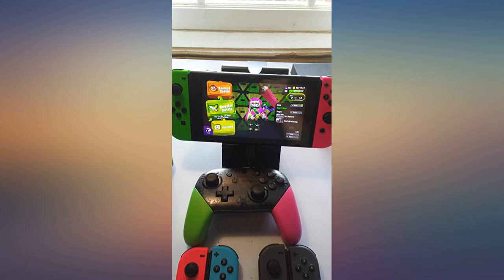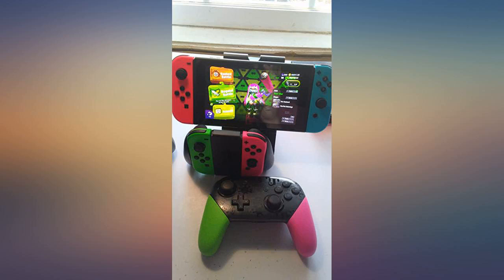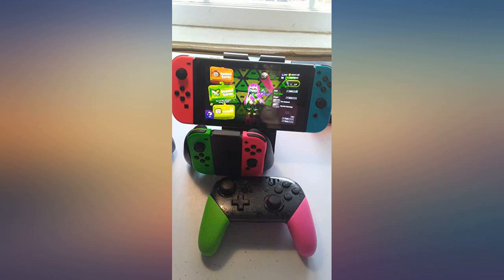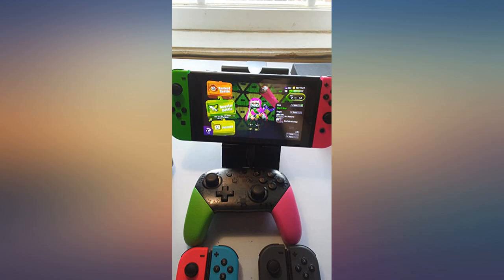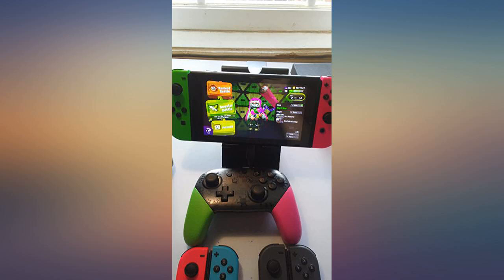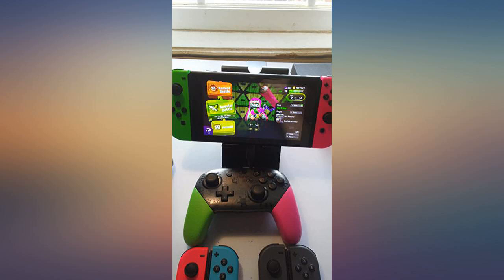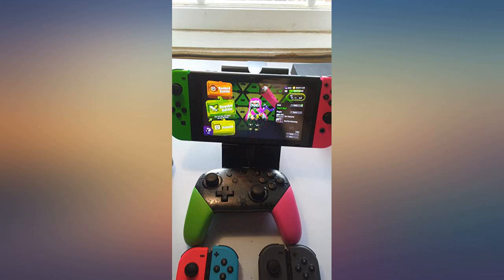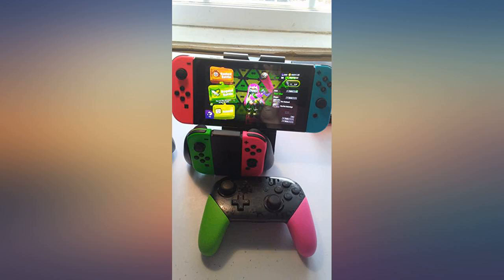Nintendo Switch Joy-Con Controller Pair - Neon Yellow (Nintendo Switch) review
Main Features:
The versatile joy-con offer multiple surprising ways for players to have fun. Two joy-con can be used independently in each hand or together as one game controller when attached to the joy-con grip (sold separately). They can also attach to the main console for use in handheld mode or be shared with friends to enjoy two-player action in supported games. Each joy-con has a full set of buttons and can act as a standalone controller and each includes an accelerometer and gyroscope motion sensor, making independent left and right motion control possible

Reviews:
These are absolutely amazing! These are really nice and love the neon colors of these joy-cons.. I have so many joycons right now, with the dark red joy cons being the newest entry in my collection, but the Green/Pink joycons still, to this day, remain my favorite ^^. Very pleased with this product! They work great, they look great, and they have a really nice matte finish. Really prefer these over the black ones my switch came with, because the black ones are glossy and smudge really easily.  My only complaint is the price point, since the other controller types are priced at $79.99, but I'm keeping it five stars because I think these were worth the extra cash.. Got these for my boyfriend for Christmas and he loved them! The colors are so vibrant and vivid that I can't help but be happy whenever he uses them on the Switch :). We also have the gray set and the red/blue set but this one has got to be my favorite so far. They also work really well.. I love this, i was reading the reviews seemed great and I bought it well worth the price while being Quarantine and having to play more then the normal price. I’m really happy with what I got and I just wanna say thank you for the joy cons. Don't think that you will get the washed up green and pink you see on the box, these thing POP! Love the colors. since they are not normally sold in Canada (unless you purchase the Splatoon switch), they tend to turn heads. Great product, would not replace with anything else!. Arrived in a timely manner and as expected. We’ve had a great time when we can’t get outside playing as a family thanks for your help in keeping us entertained!